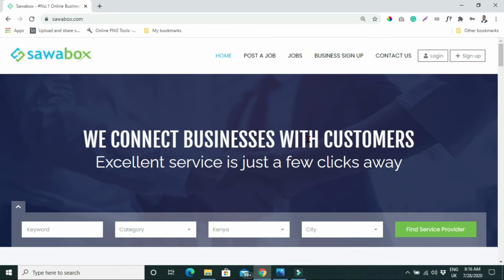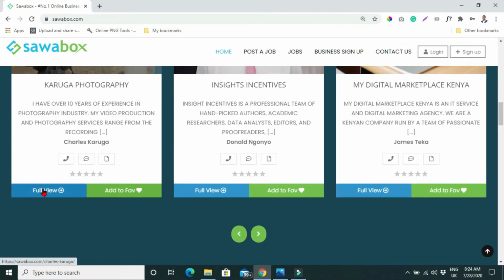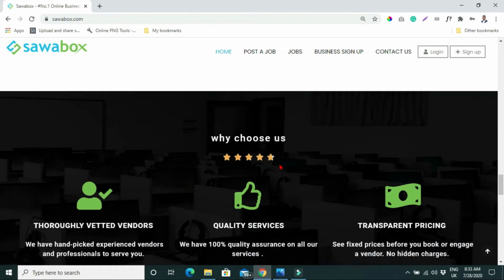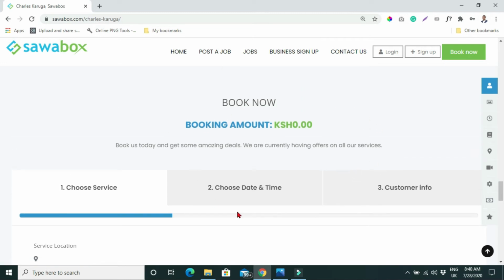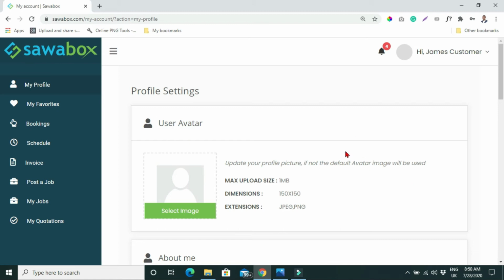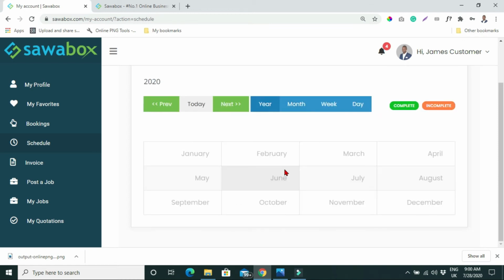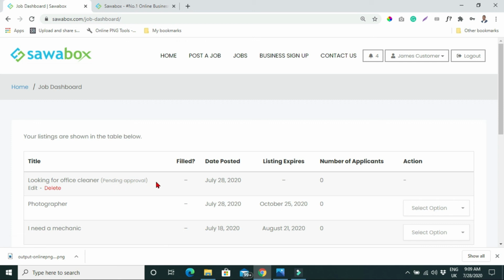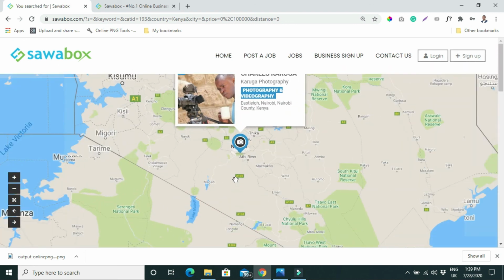How to use Sawabox as a customer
This video is on how to use Sawabox as a customer.

Sawabox is a Kenyan based online business platform that connects businesses with customers. We make access to services Easier, Cheaper & Faster. Our Mission is to revolutionize the way we do business in Africa.